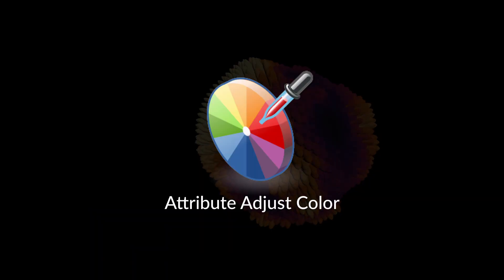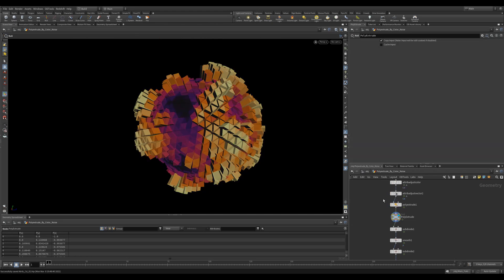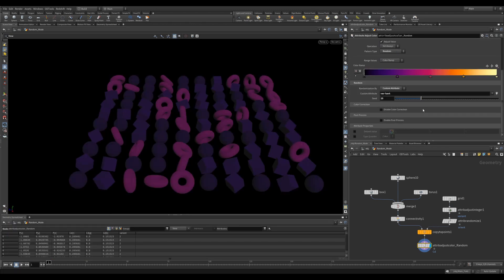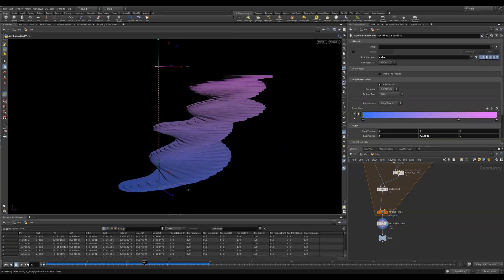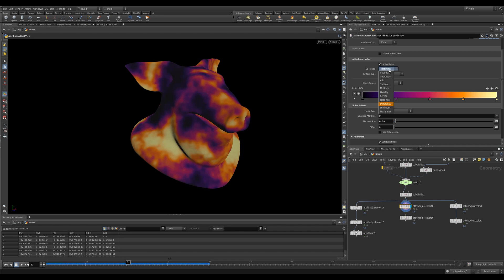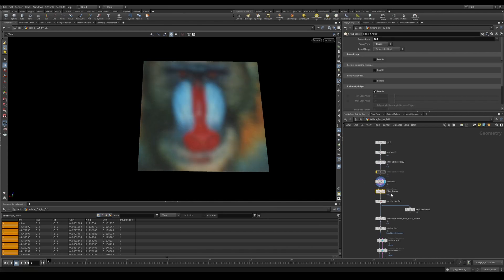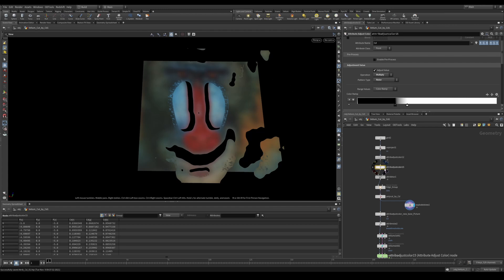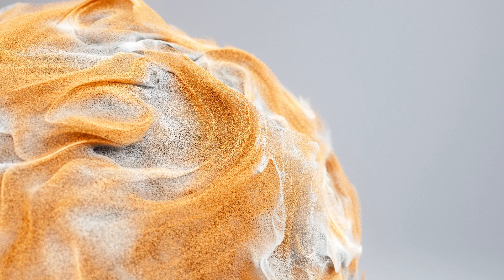H19 Nodes 06 | Attribute Adjust Color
This node packages up a number of different workflows into a single node with a friendly workflow. Add color to your geometry or use it to feed other nodes for a procedural manipulation of geometry. You can also animate noises to add motion to your design. This tool includes interactive handles for working along a line or radially.